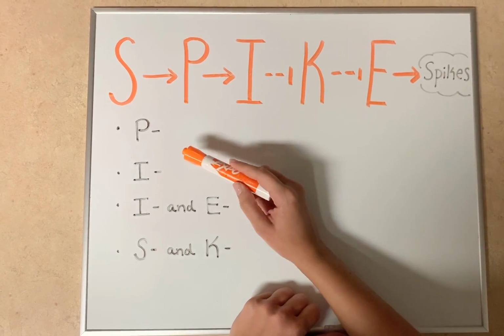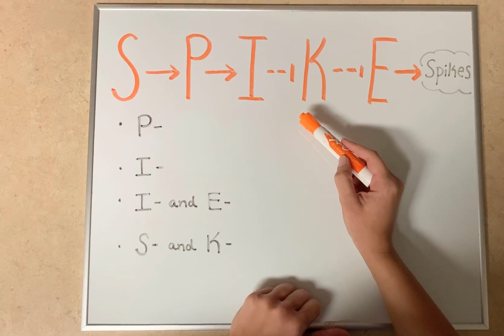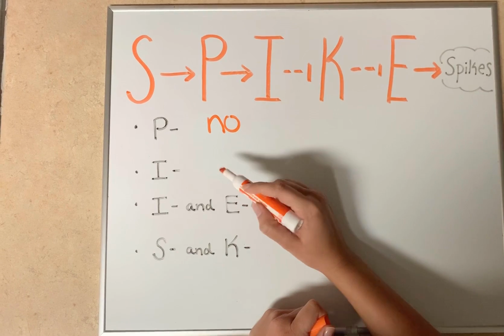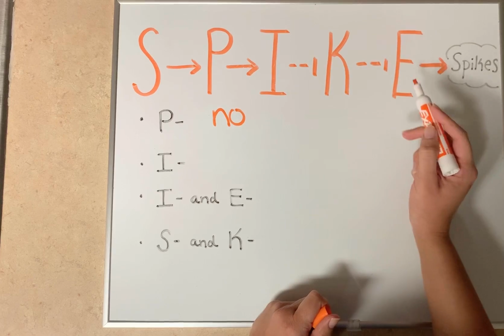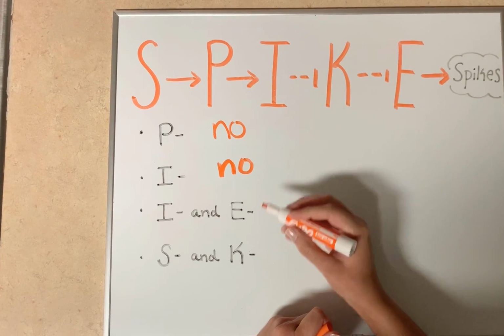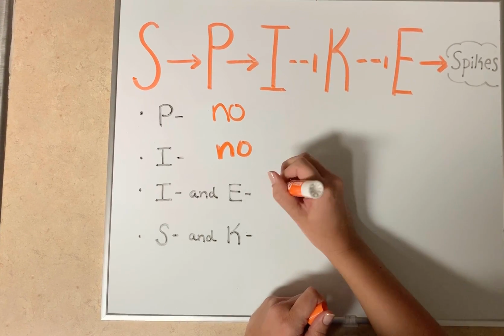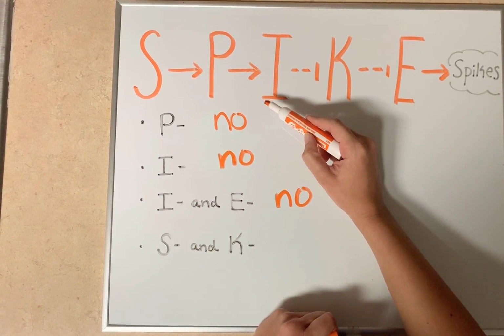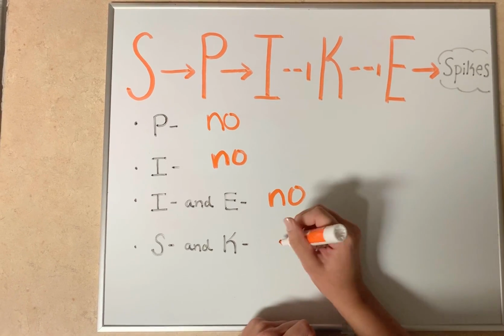4-2 Video: Developmental Network for Spike Production in Beetles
Katelyn Yates
4-2C Mini Video about Hypothetical Developmental Network
References:
Jones, Whitney 2020, Exam 4, lecture notes, Genetics GN311, North Carolina State University, delivered 8 Jan 2020.